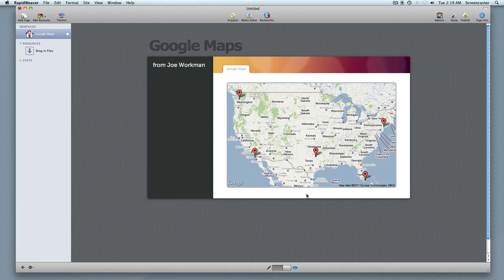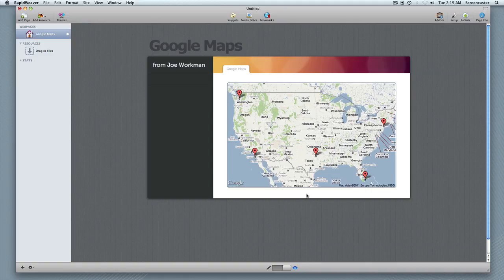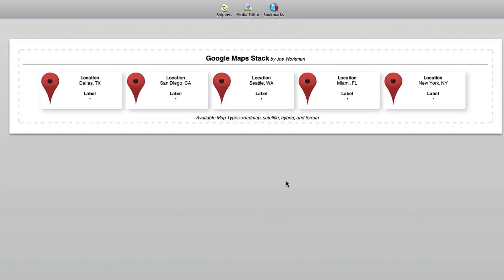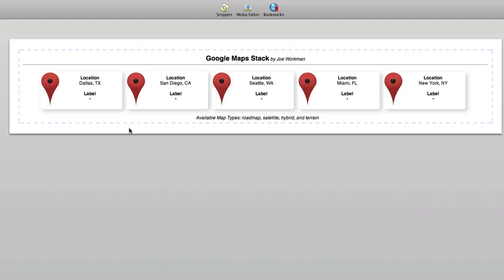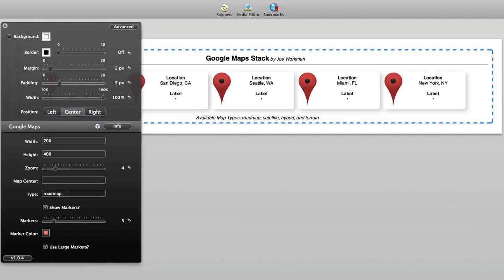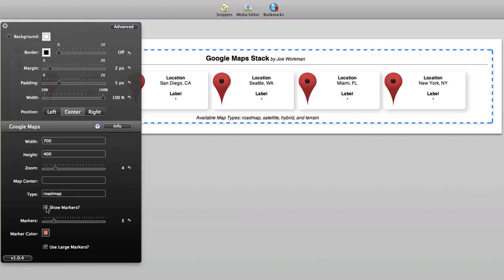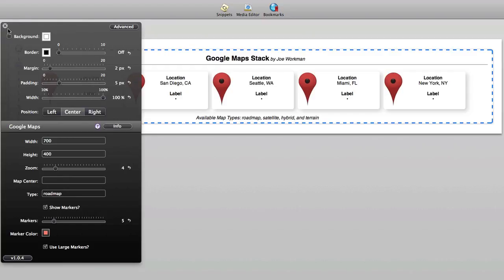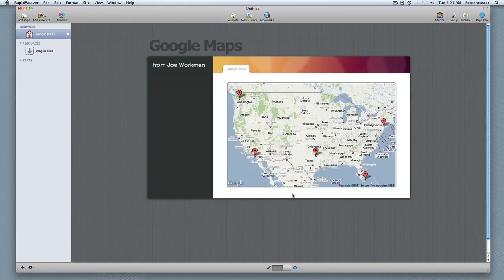Google Maps Stack for Rapidweaver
The Google Maps stack is an easy way to add a static image map to your website. This means that there is no flash that you need to worry about, making your site work beautifully on mobile devices. You can customize the map in many ways and add up to 20 markers to identify key locations.